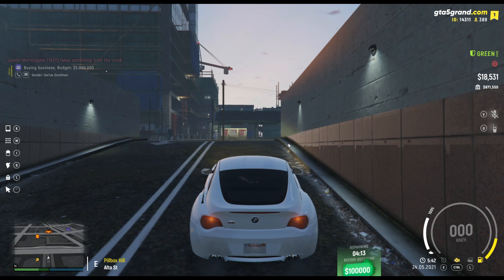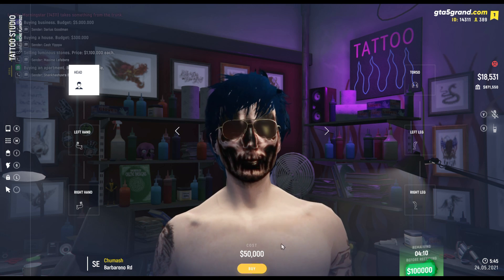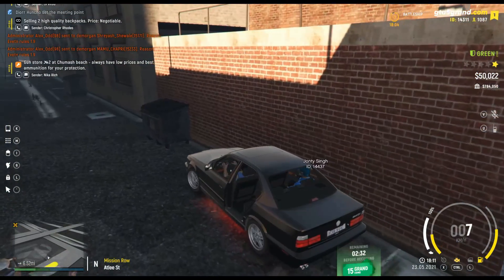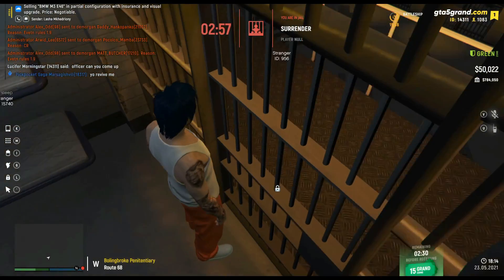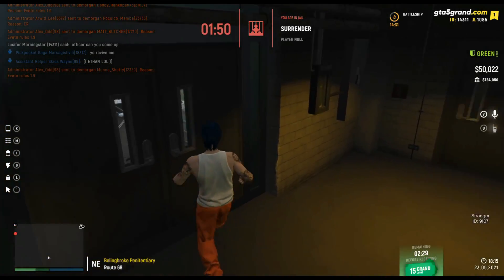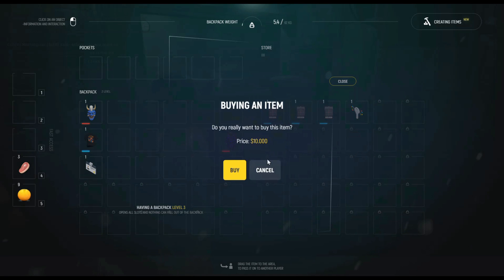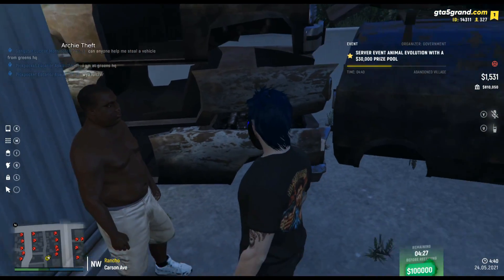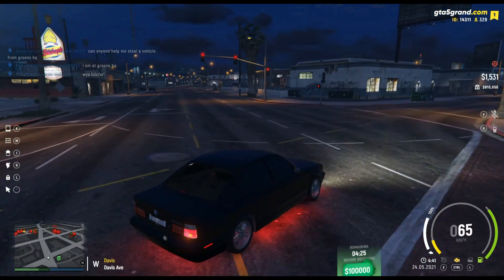How to Earn MONEY by ROBBING CARS in Grand RP server | Chop Shop | Car Stealing | GTA 5 INDIA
Full description of Tutorial to Rob a car and earn money - Tutorial for car theft:

IMPORTANT - Join Any Gang

1. Get the face tattoo of a skull. It cost $50,000.

3. Get arrested. You need to get arrested and go to prison.

4. Go to the laundry room. When you are in prison ask the DOC to let you go to laundry room to wash your clothes. When you are in the laundry room talk to the man in there.

5. Buy items. When talking with the man look at the products. You will need to buy lock picks and car scanner. lock picks are 2k each and car scanner is 20k for level 1. Buy the level 1 if you are just starting stealing cars. (MAKE SURE YOU DO NOT GET CAUGHT WITH THESE, THEY ARE ILLEGAL!)

6. Then you go to car theft job. Go to here and talk to "Archie Theft." It's the yellow wheel in the ghetto. (THIS IS A GREEN ZONE SO NO SHOOTING!)

7. Ask him what he has for you. He will give you a car to find. You must find it and steal it.

8. After stealing the car by hacking it you need to drive around and not be found.

10 percent of stock price of the car max u can make 500k of any car

▬▬▬▬▬▬▬▬▬▬▬{BOT COMMANDS}▬▬▬▬▬▬▬▬▬▬▬▬▬▬

Bot Commands Type them in a chat :-

!commands ▶  list of all commands

!social ▶ My Social Acc.?

!montage ▶ My Fortnite Montage?

If you also wanna Stream Download Streamlabs OBS using this